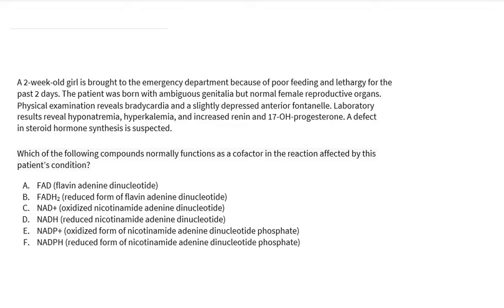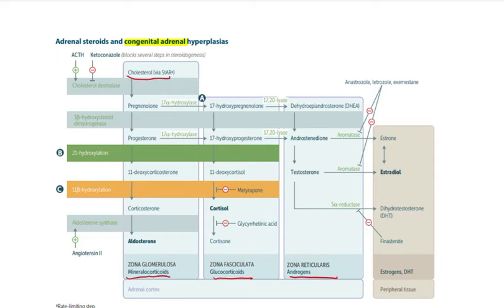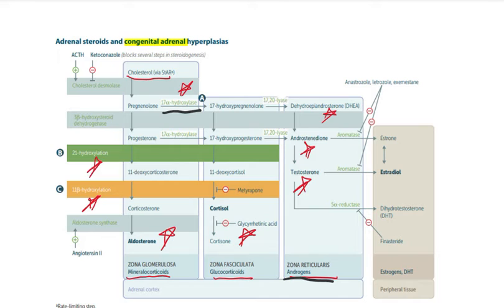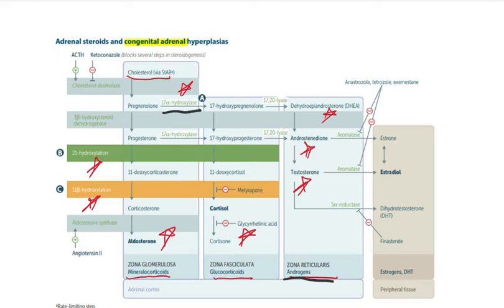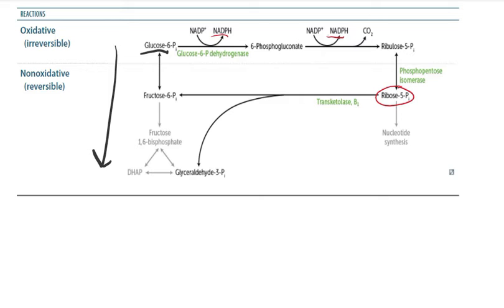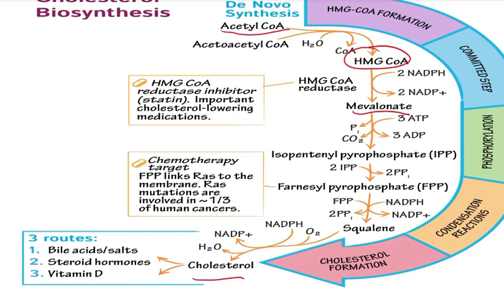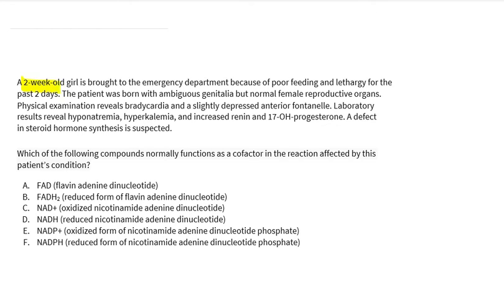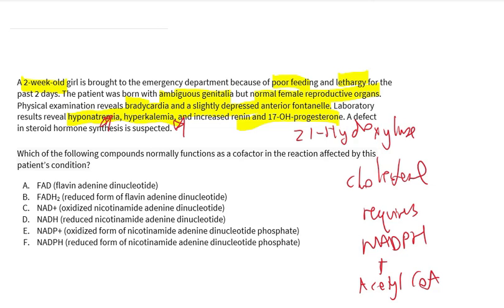USMLE Step 1 Practice Question: Congenital Adrenal Hyperplasia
Deiter with Deiter Medicine walks through a USMLE Step 1 Practice Question concerning Congenital Adrenal Hyperplasia